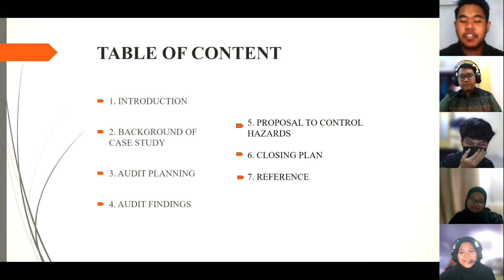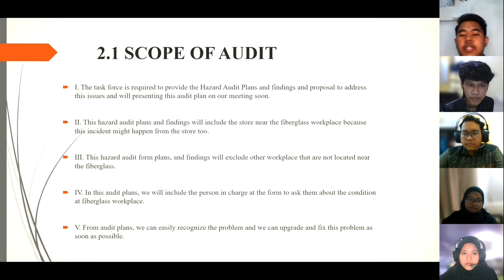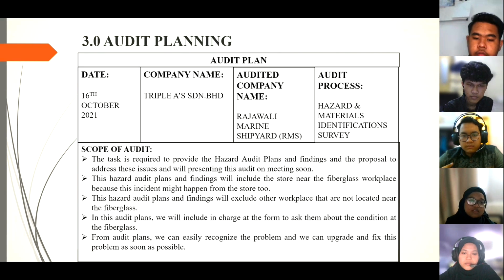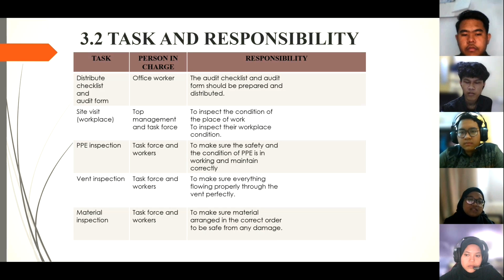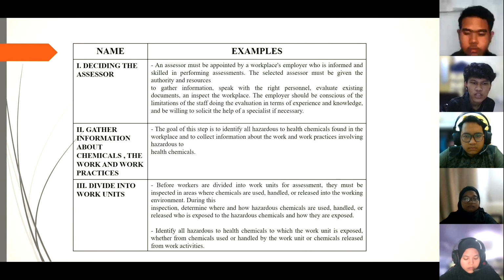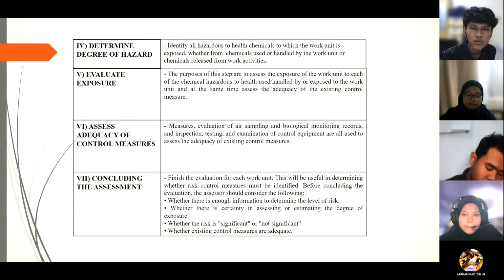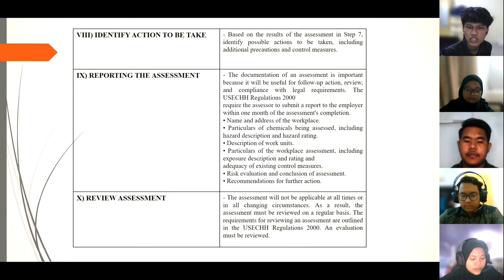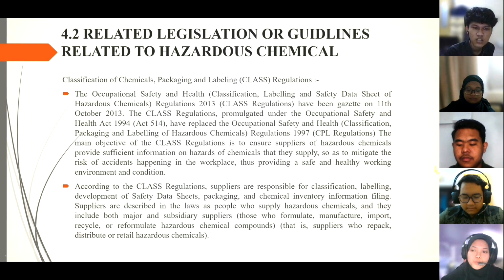LGD10602 - OCCUPATIONAL SAFETY AND HEALTH IN INDUSTRIES AND SHIPYARD OPERATION (CASE STUDY)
SUBJECT:
PROJECT PRESENTATION - CASE STUDY

GRUP MEMBERS:
1.MUHAMMAD SHAH AL-HAFIZ BIN SULAIMAN (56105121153)
2.MUHAMMAD ZUL AIMAN BIN SALEHUDIN (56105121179)
3.MUHAMMAD NUR AIMAN DANIEL BIN MUHAMMAD NUR SUFIAN (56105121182)
4.AIN HUSNA BIN SAHADI (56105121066)
5.AISYAH BALQIS BIN MOHD RAMZI (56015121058)